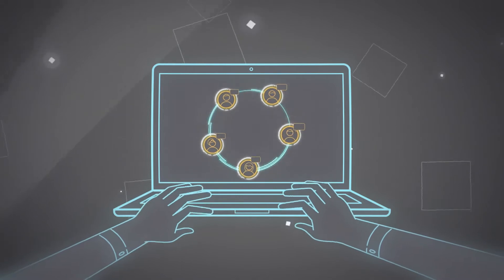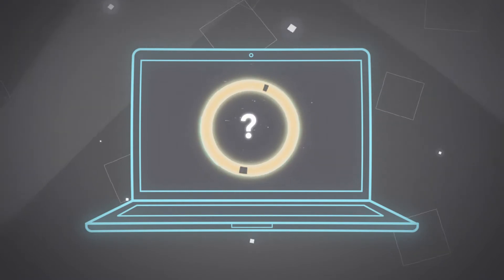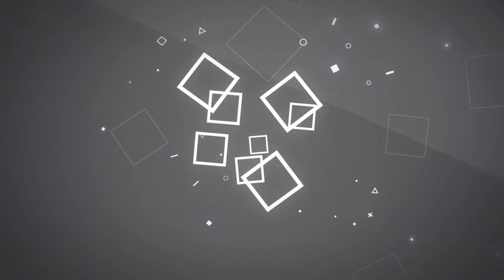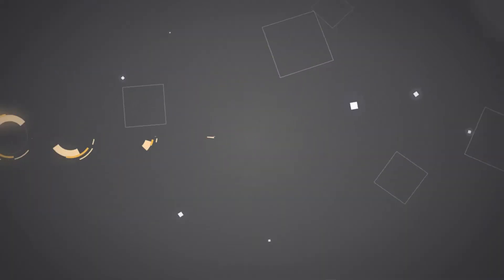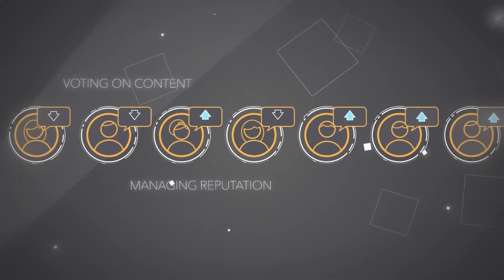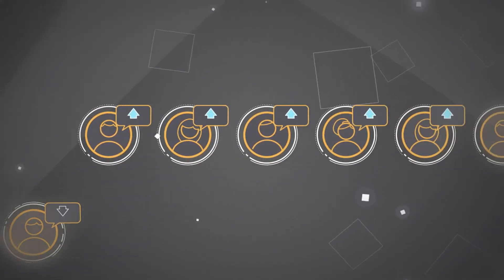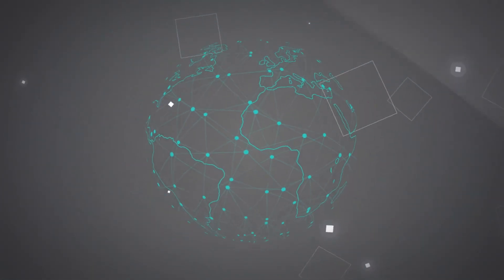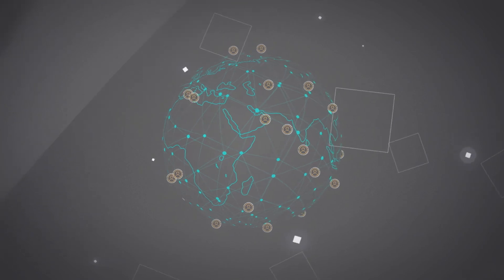Sapien + DAOstack: Building the Social Decentralized Web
Sapien and DAOstack are partnering to build the next version of the social decentralized web. With DAOstack, Sapien's members will be able to seamlessly curate content and establish rules for their social network, allowing for seamless operation as a decentralized organization.